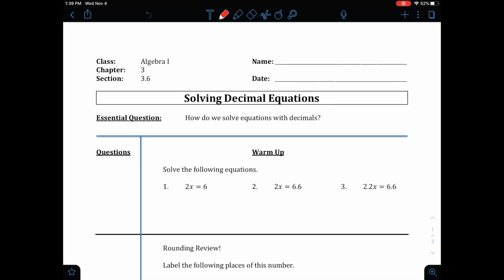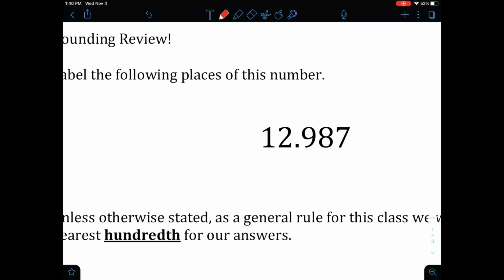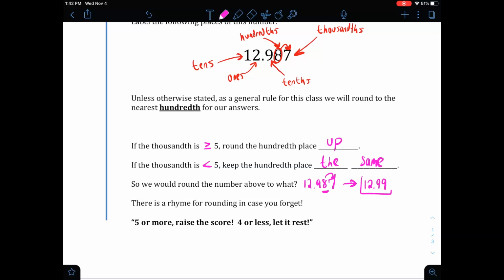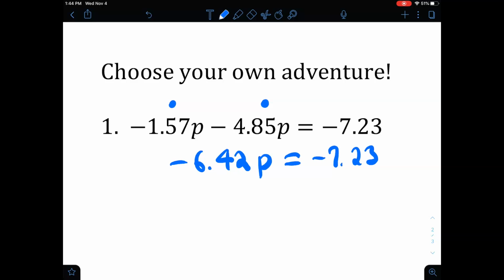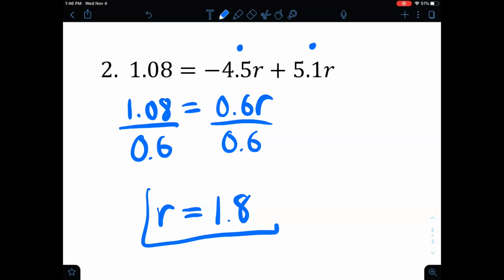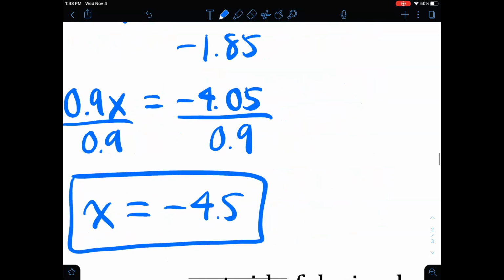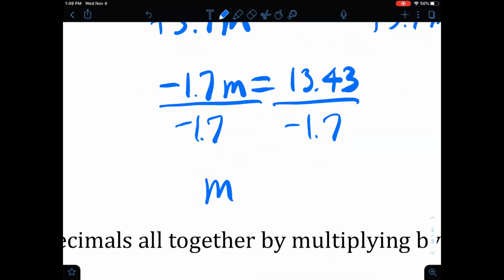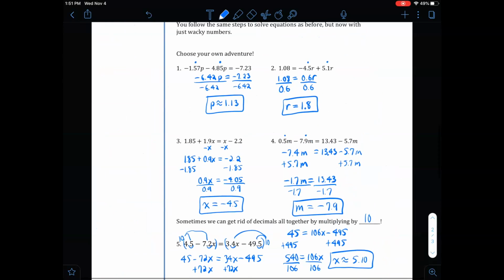3.6 Alg 1 Lesson